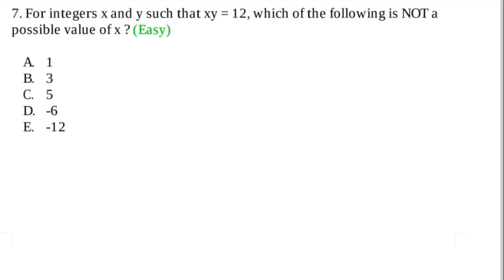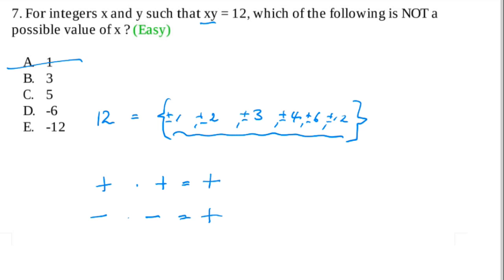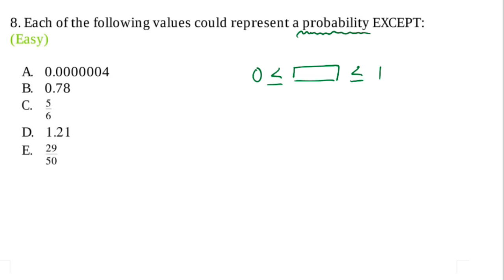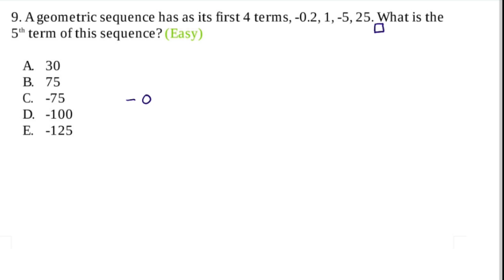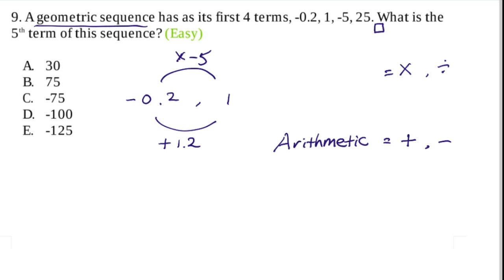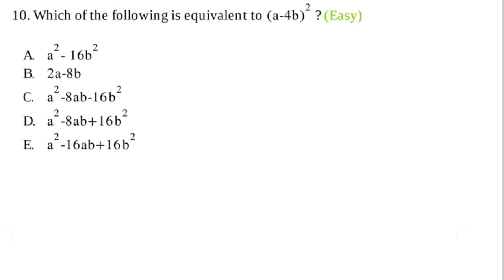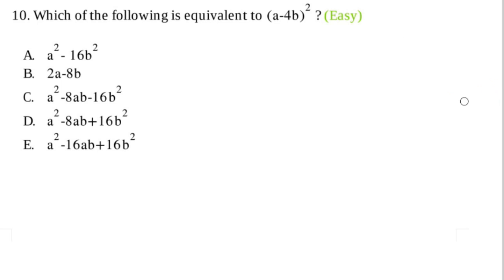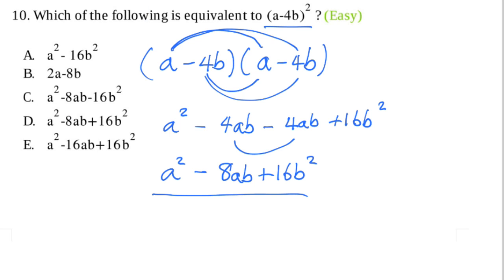ACT MATH Tutorial by Peter Easy Step 2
ACT MATH Tutorial and SAT MATH Tutorial by Peter Easy Step 2